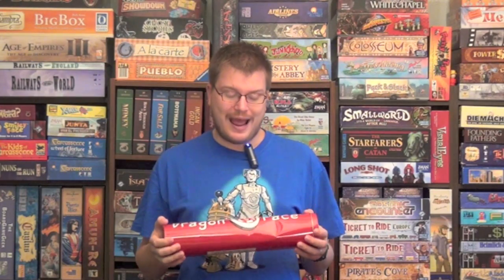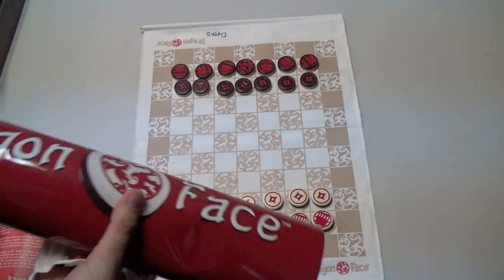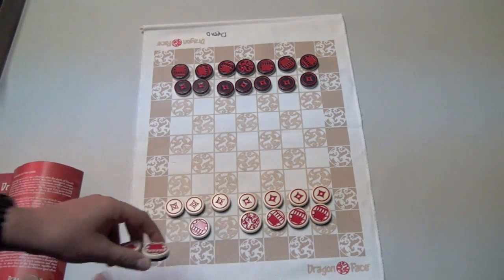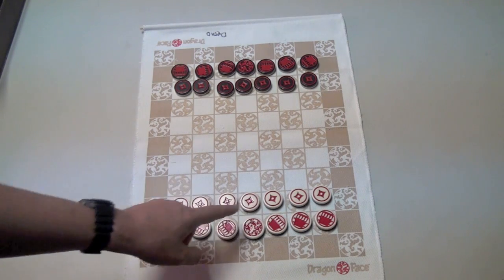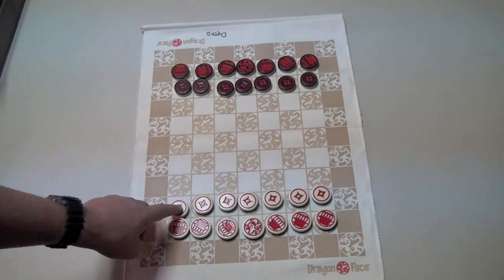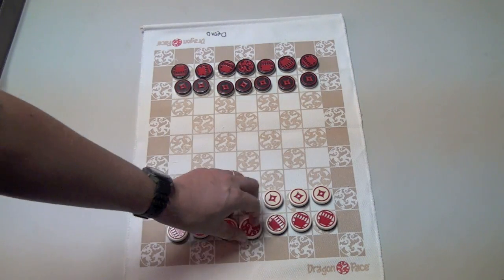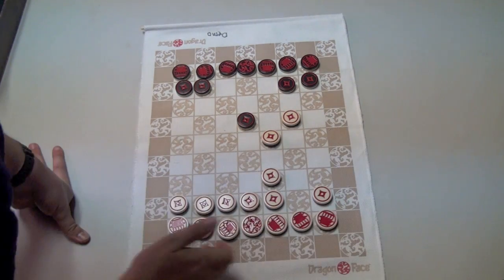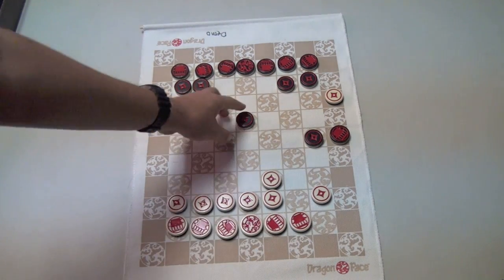Dragon Face Review - with Tom Vasel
Tom Vasel reviews Dragon Face from Blue Orange Games

00:00 - Introduction
01:21 - Overview
05:33 - Final Thoughts